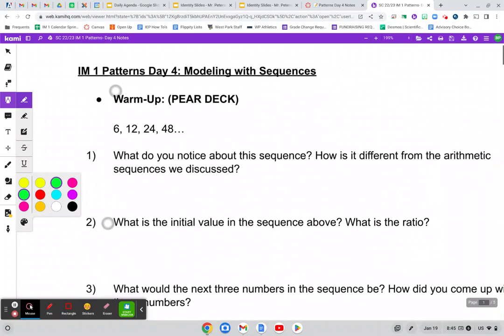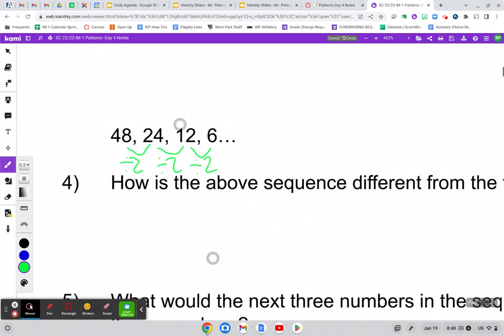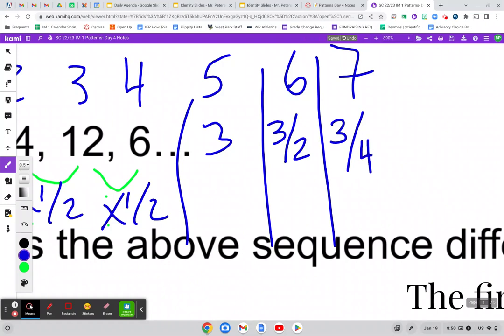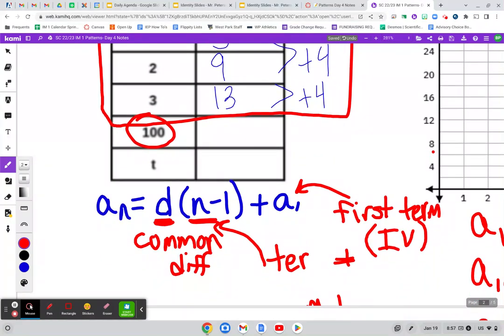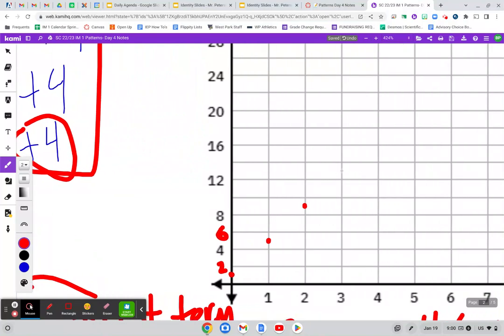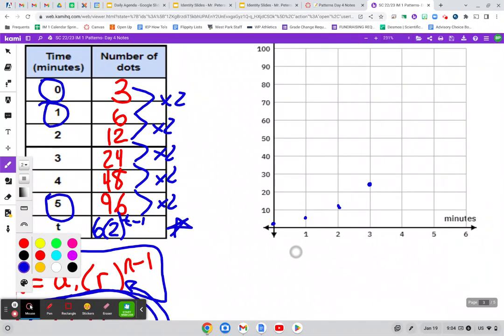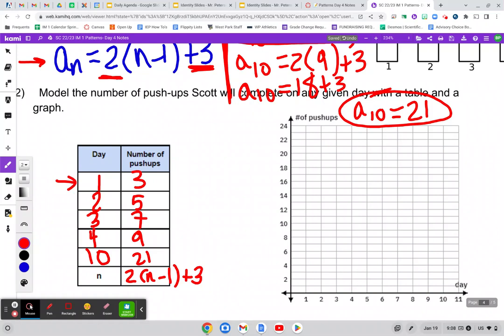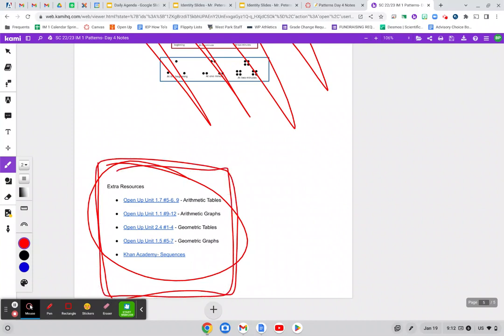IM1 Patterns Day 4 Notes